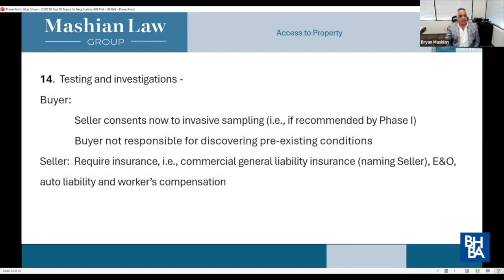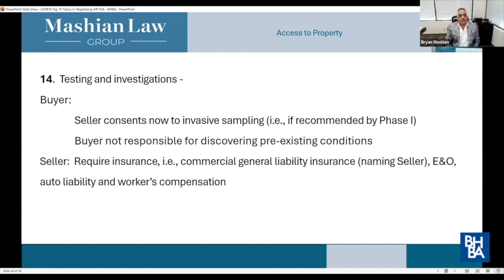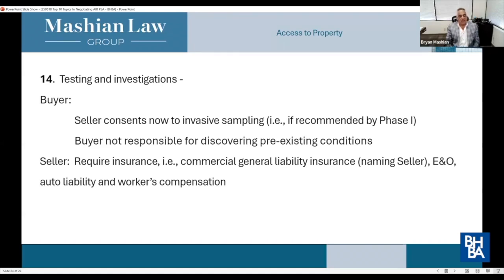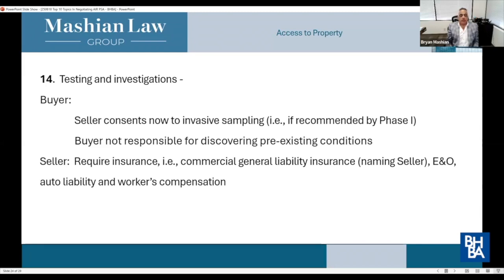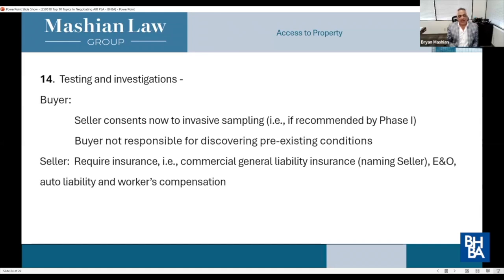Property Access & Environmental Testing in Real Estate Deals – Bryan Mashian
Attorney Bryan Mashian explains property access and environmental testing clauses in real estate contracts, covering Phase 1 & 2 reports, seller consent, and liability protections.

SHORT SUMMARY
Attorney Bryan Mashian addresses property access provisions in real estate contracts, particularly for industrial properties with potential environmental concerns. Standard AIR Purchase and Sale Agreements prohibit invasive testing without seller consent. This creates a common dilemma: a buyer conducts a Phase 1 environmental assessment, which may recommend a Phase 2 investigation—but the seller may be reluctant to approve further testing, especially before the sale is certain.

Contracts often require that the seller’s consent be “reasonable,” but disagreements can cause standstills. To avoid delays, buyers in industrial transactions may negotiate upfront seller consent for Phase 2 testing if Phase 1 recommends it.

From the buyer’s perspective, it’s also wise to include language that the buyer is not liable for pre-existing environmental contamination, provided they do not worsen the condition.

Sellers, on the other hand, may add protective measures—such as requiring the buyer or their environmental consultant to carry commercial general liability (CGL), errors and omissions (E&O), auto liability, and workers’ compensation insurance, naming the seller as an additional insured.

Balancing environmental due diligence with seller protection is a key negotiation point, especially in transactions involving potentially contaminated or industrial properties